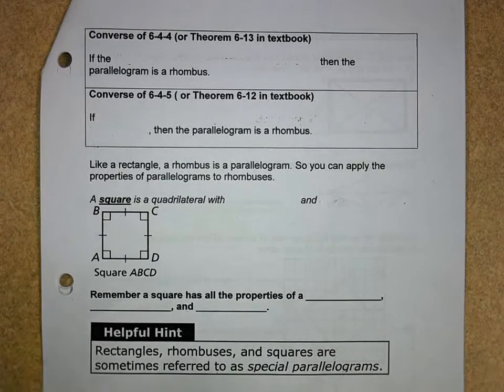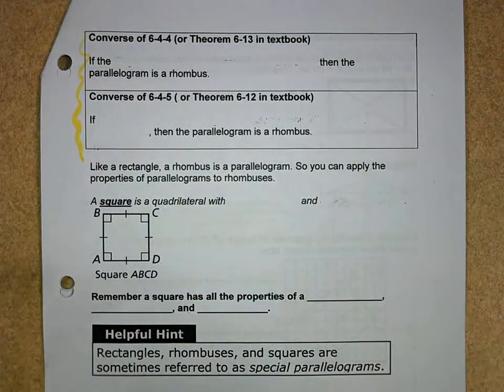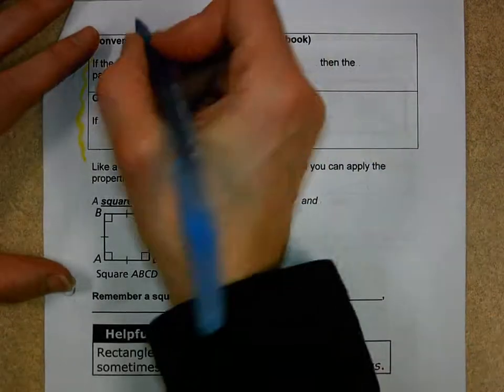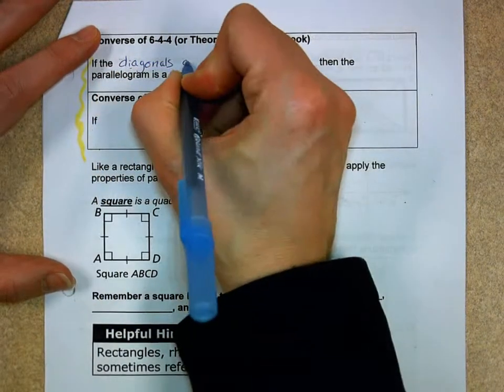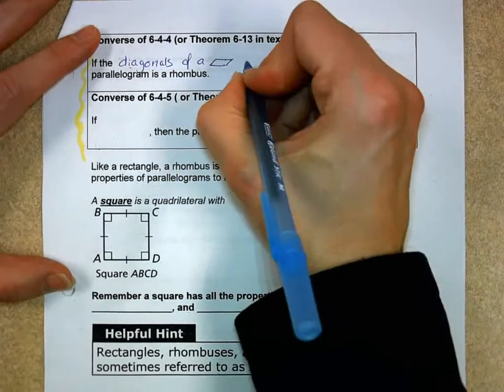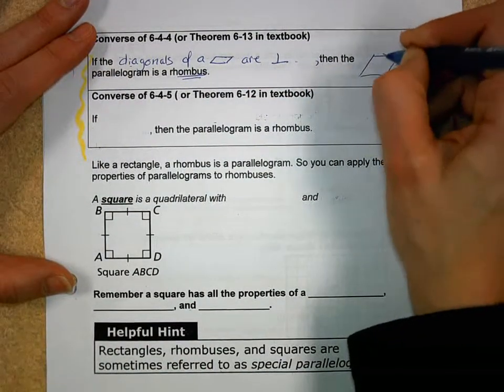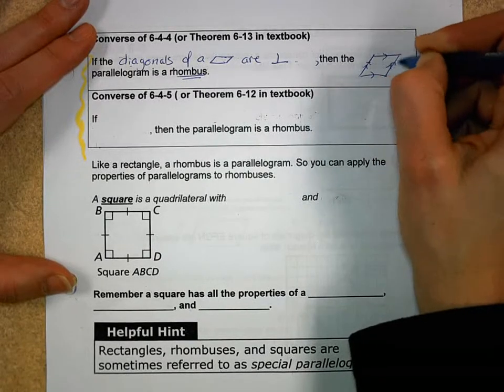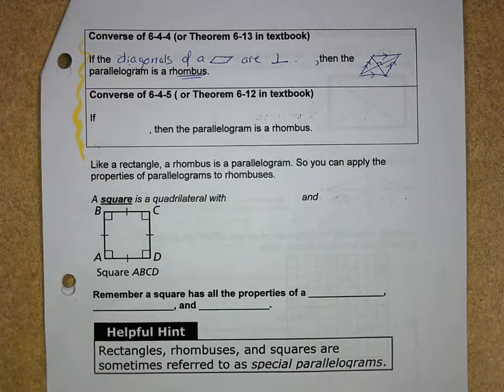Lesson 6-4 Part 3.AVI